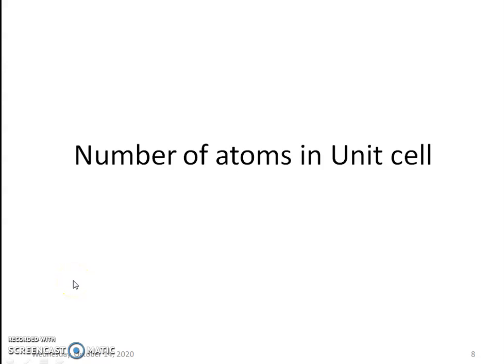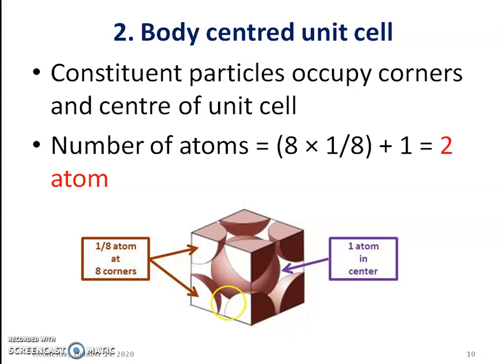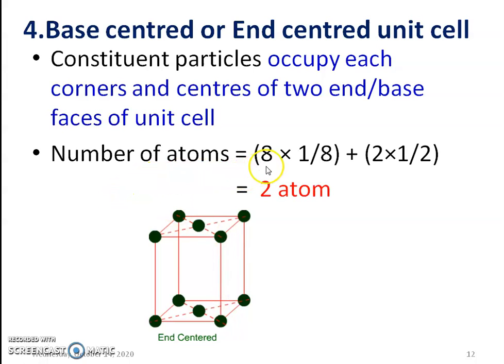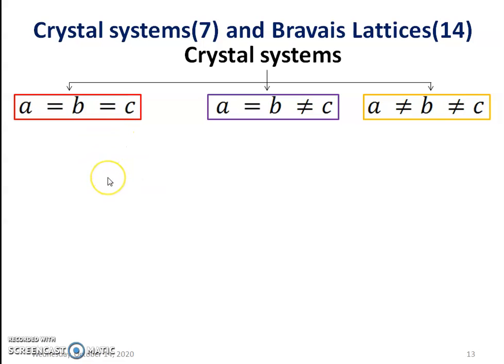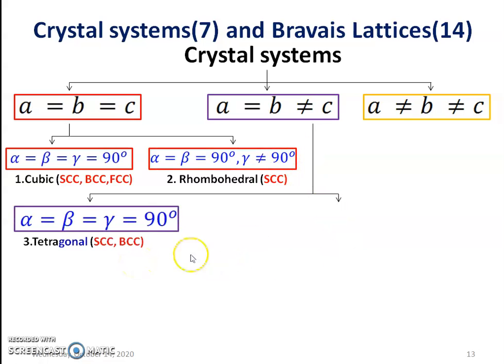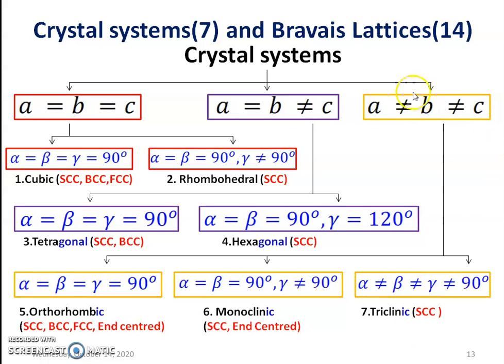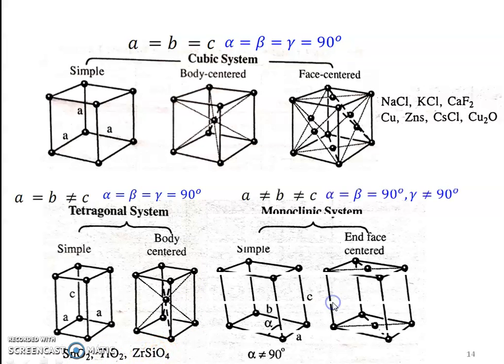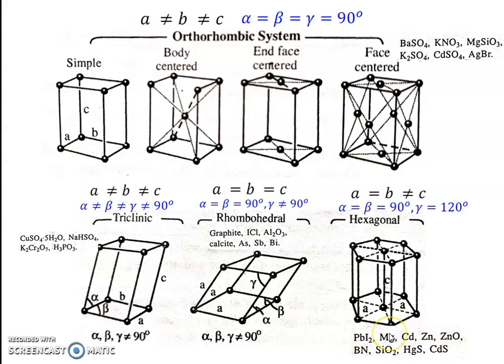Solid State Chemistry 2